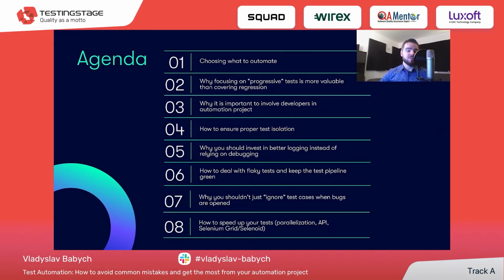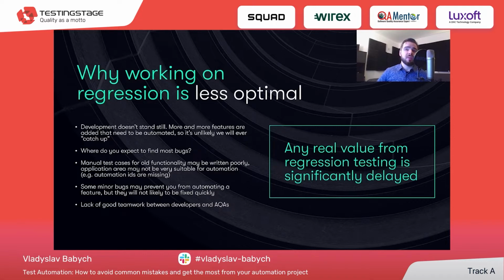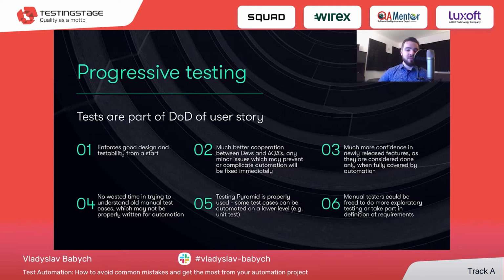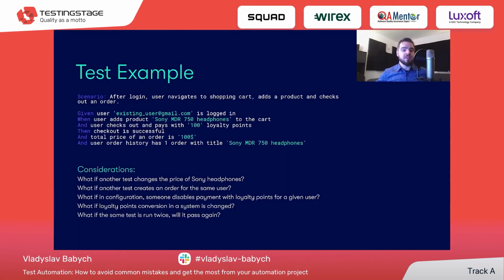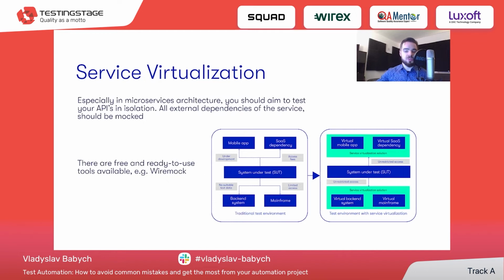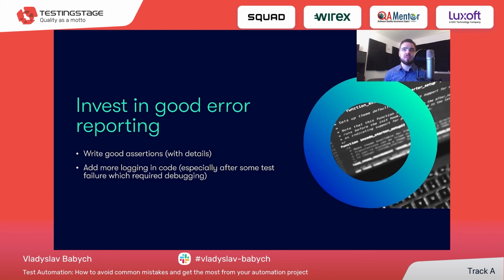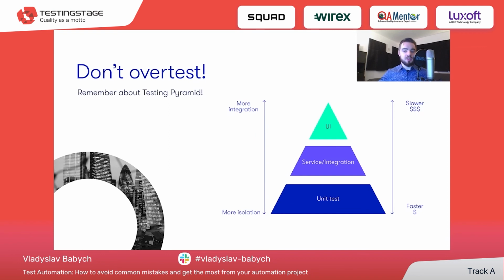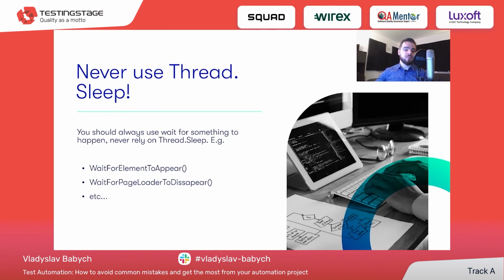Vladyslav Babych | How to avoid common mistakes and get the most from your automation project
Test Automation: How to avoid common mistakes and get the most from your automation project | Track A | Testing Stage 2022